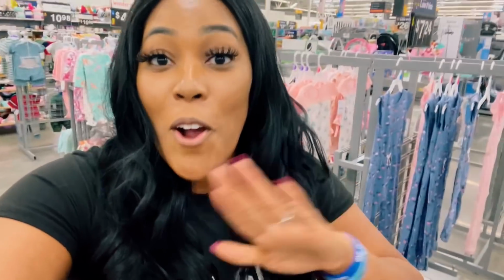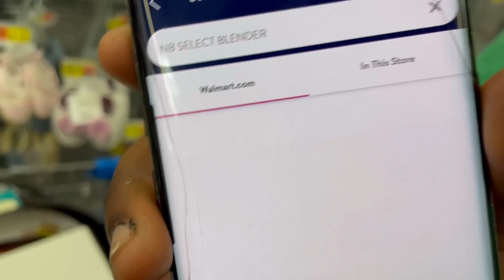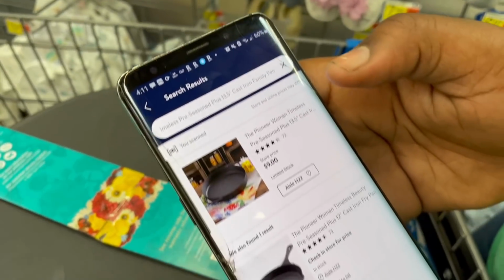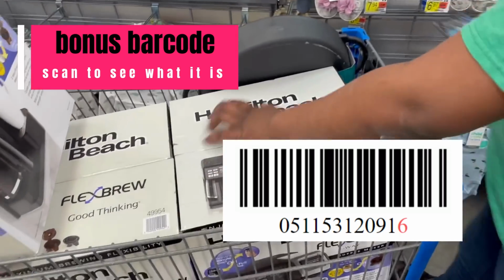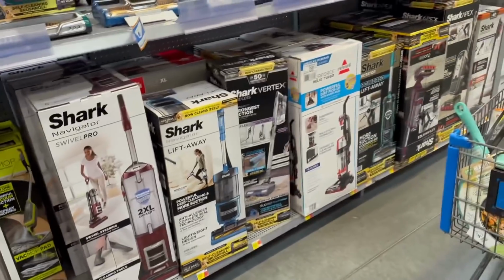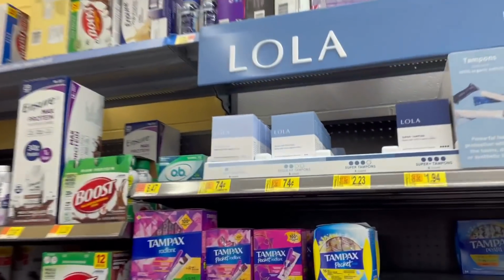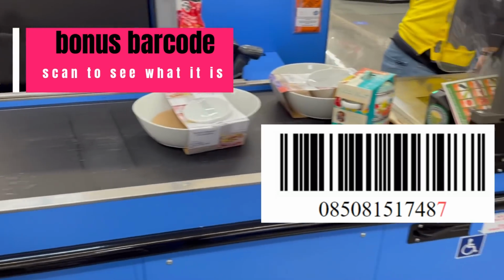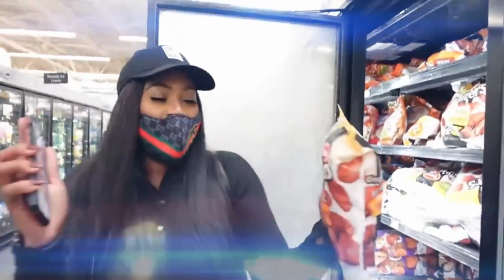WALMART CLEARANCE SHOPPING | HIDDEN SALES ON APPLIANCES!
Walmart Clearance was AMAZING this week! I was able to get a huge haul.

 I found a Keurig, Nutribullet blender,& more all hidden in plain sight! All on sale! Use the Walmart app to scan items in your store.

🔴The clearance prices will only show IN STORE. I am only providing online links so you will have a visual. You can click the links below to have a visual of what you are looking for one you're in the store.

The Pioneer Woman Dazzling Dahlias Ceramic Nonstick 10-Piece Cookware Set
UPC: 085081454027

MAINSTAYS CUTTING BOARD,BAMBOO

FARBERWARE 16-PIECE NONSTICK POTS AND PANS
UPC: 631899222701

THE PIONEER WOMAN LINEN CUTLERY SET, 14 PIECE
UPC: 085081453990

Tramontina Everyday 8", 10" and 12" Non-Stick Red Frying Pans, 3 Piece, Red

The Pioneer Woman Classic Belly 10 Piece Ceramic  Cookware Set, Ocean Teal
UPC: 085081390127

Hamilton Beach 6-Speed Hand Mixer with Snap-On Case, Black, Model 62683

The Pioneer Woman Frontier Speckle Gray Non Stick Aluminum 10-Piece Cookware Set

BLACK+DECKER 12-Cup Quick Touch Programmable Coffeemaker

The Pioneer Woman 6-Piece Melamine Utensil Crock with Wood Tools, Sweet Rose

Hamilton Beach FlexBrew Trio Coffee Maker, Single-Serve, Black & Silver, Model 49954
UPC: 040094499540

Farberware 1.9QT Air Fryer, Grey
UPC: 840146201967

The Pioneer Woman Cowboy Rustic 14-Piece Forged Cutlery Knife Block Set, Turquoise
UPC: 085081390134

BUNN CSB2B Speed Brew Elite Coffee Maker, Black, 10 Cup, 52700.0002
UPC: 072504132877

NUTRIBULLET SELECT BLENDER WITH VERSATILE CONTROLS